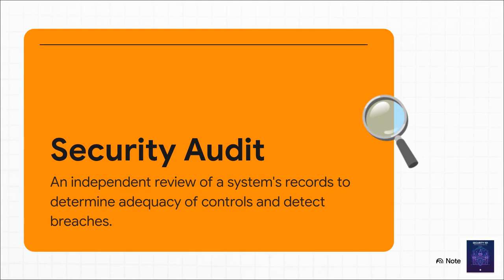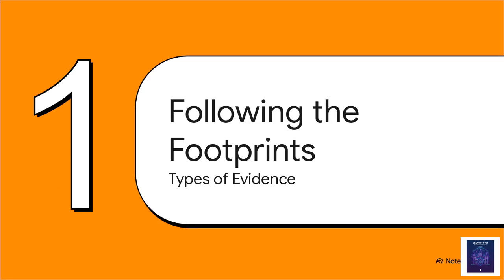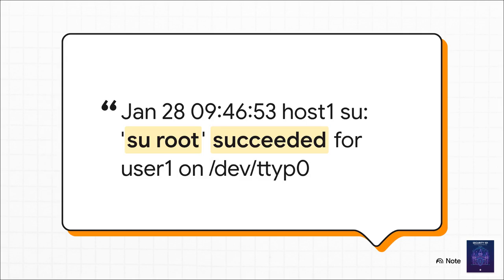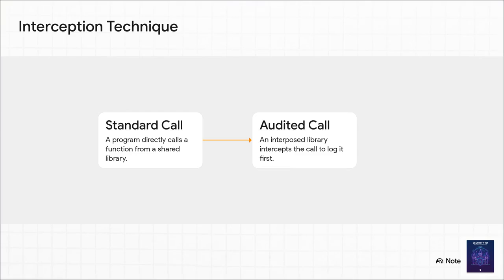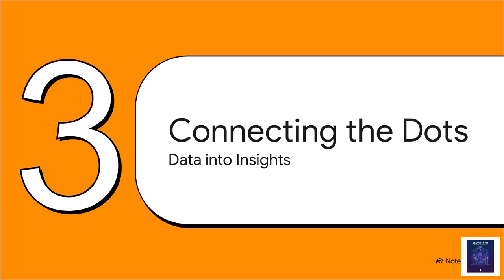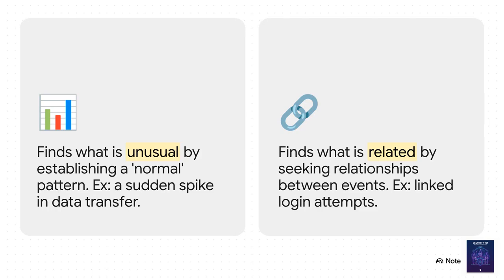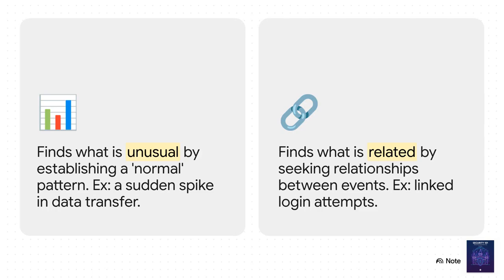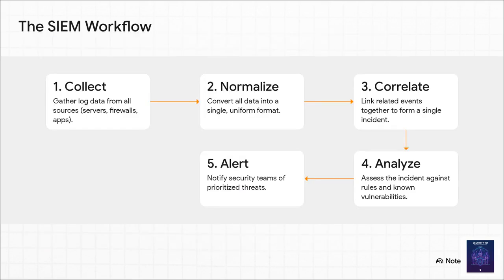18 Security Auditing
🔒 Security Auditing Explained: Architecture, Audit Trails & Analysis

Overview:

Dive into the critical world of security auditing, a fundamental element in safeguarding an organization's information systems. This video explores how security auditing provides assurance, aids in post-attack analysis, identifies security weaknesses, detects anomalous behavior, and supports computer forensics. We'll cover the core concepts of security audits and audit trails, their architectural components, and how they relate to intrusion detection. Learn about implementing robust logging functions, strategies for protecting audit trail data, and advanced techniques for analyzing audit data, including integrated SIEM systems.

Key takeaways:

• Understand the purpose and benefits of security auditing for IS assets.
• Explore the Security Audit and Alarms Model, including event discriminators, audit recorders, and alarm processors.
• Learn about distributed auditing with audit trail collectors and dispatchers.
• Discover key security auditing functions: data generation, event selection, event storage, automatic response, audit analysis, and audit review.
• Identify critical events to collect for an audit trail and methods to protect this data.
• Differentiate between system-level and application-level logging, and concepts like interposable libraries.
• Master the process of audit trail analysis, from preparation and timing to various data analysis approaches.
• Get an overview of integrated solutions like SIEM systems for comprehensive security monitoring.

Who This Video Is For:

• Cybersecurity professionals seeking deeper auditing knowledge.
• IT auditors and compliance officers.
• System administrators and security engineers.
• Data security analysts.
• Students and educators in information security.
• Anyone interested in computer forensics and incident response.

• "When You're Not Around" by suno.ai

This video is for informational and educational purposes only and should not be considered professional advice. Always consult with qualified experts for specific security needs.

About This Channel:

This channel is dedicated to exploring complex topics in technology, focusing on cybersecurity, AI, machine learning, and data science. We aim to break down intricate concepts into understandable lessons, providing valuable insights for both beginners and experienced professionals. Join us to stay updated with the latest trends and best practices in the tech world.

• Like this video and share it with your network!